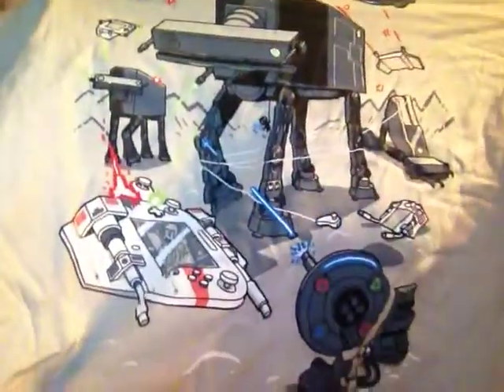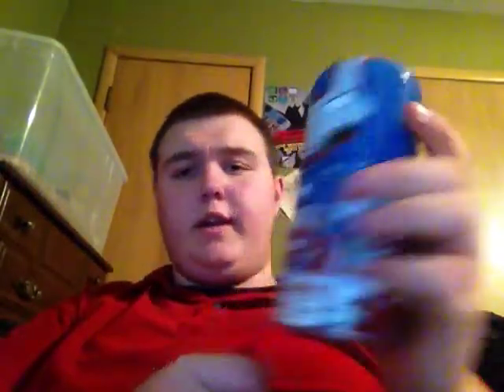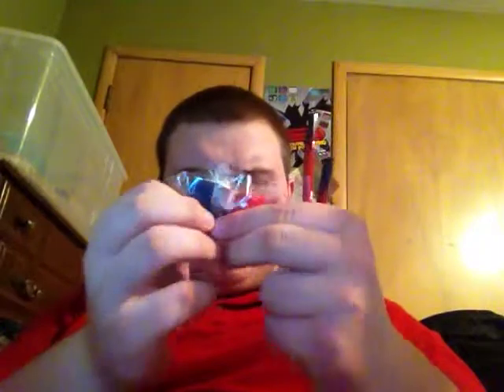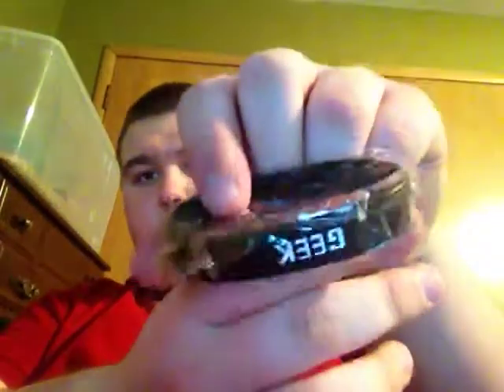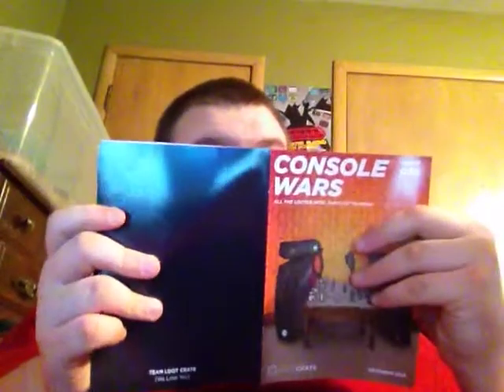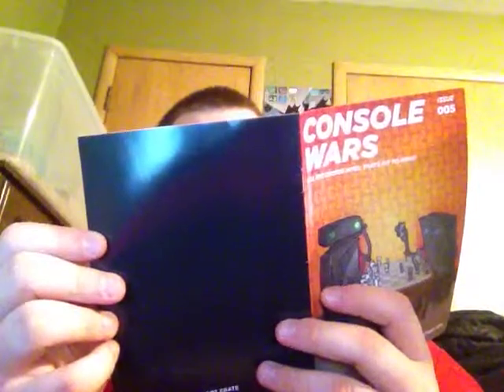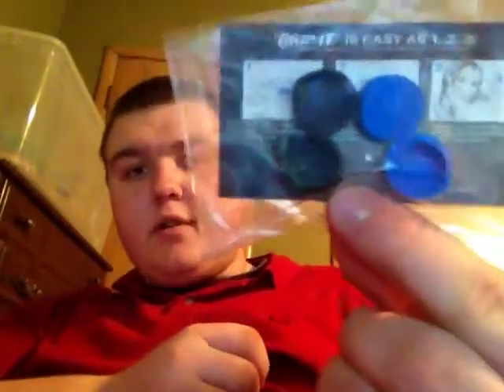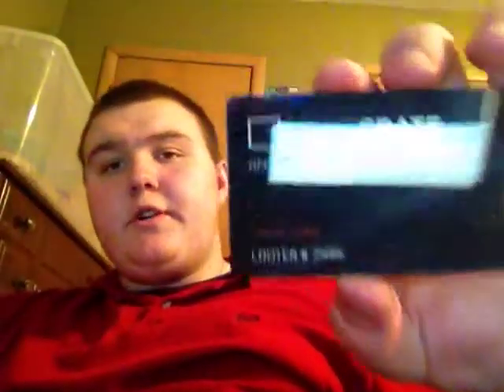Loot Crate December 2013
Me unboxing my December LootCrate

- Click here for Boogie's Channel